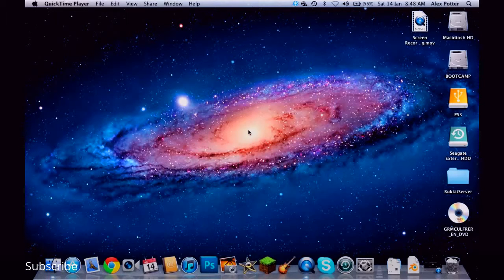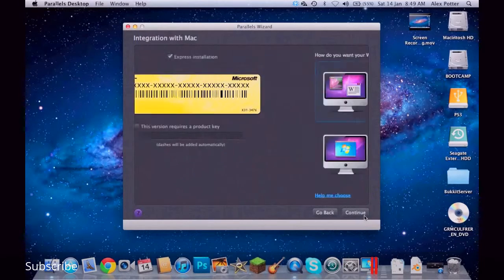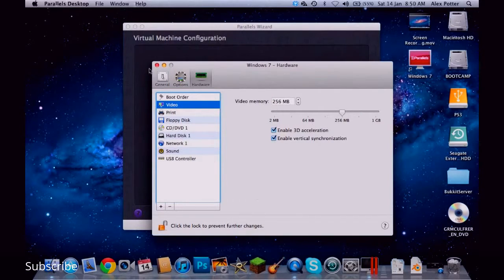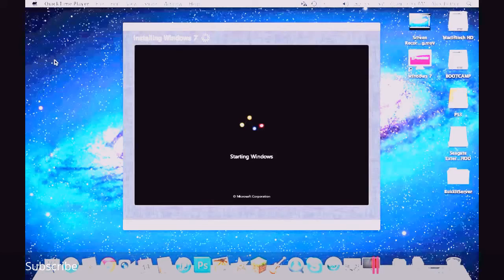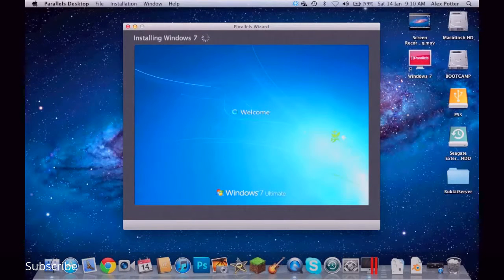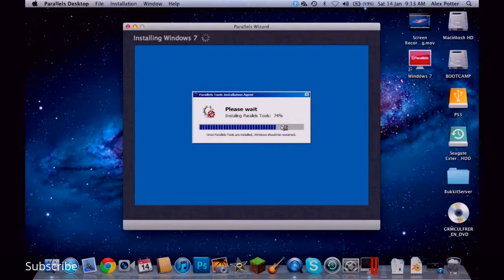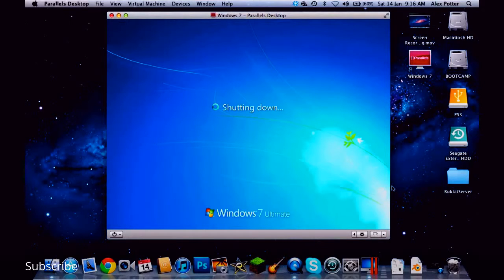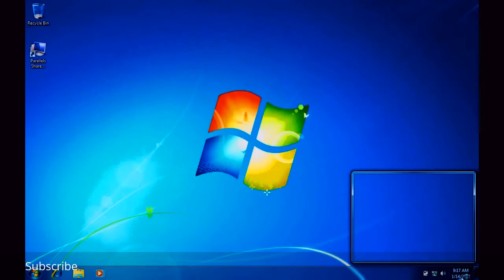How to Install Windows Xp / Windows 7/ Windows 8 in a Virtual Machine [Parallels]